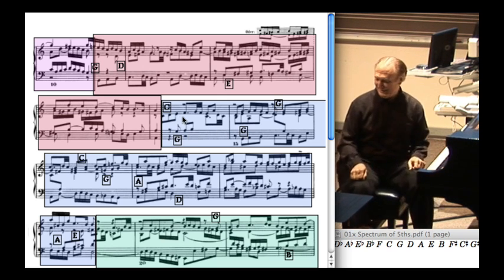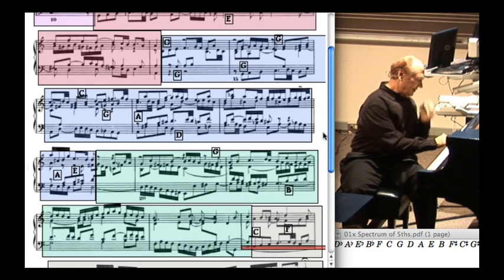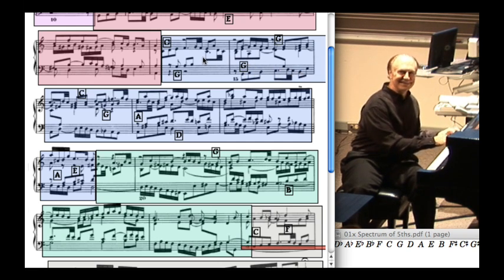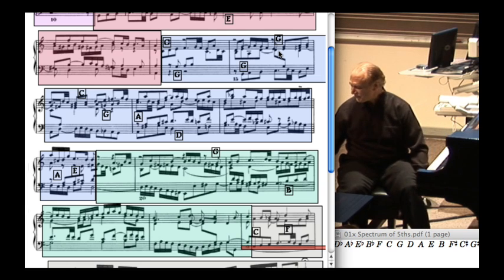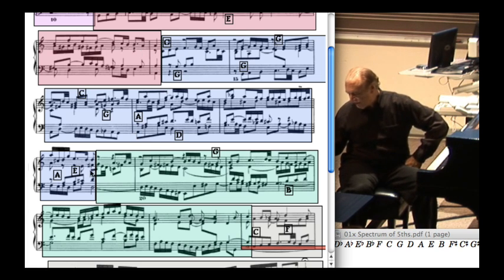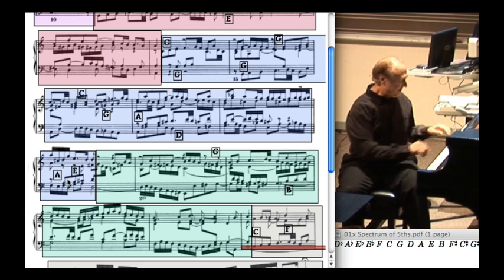Cmaj Fugue pt2 "Composition Lessons with JS Bach" lecture.mov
"Composition Lessons with JS Bach" Composer Don Freund uses color-coded scores and piano excerpts to make Bach's WTC Book 1 a living creative experience. Also, complete performances of each Prelude and Fugue with scores. From a 6-hour lecture series. This clip is the 2nd of 2 on the C major Fugue. For explanation of terms used in these lectures, link to the pdf file